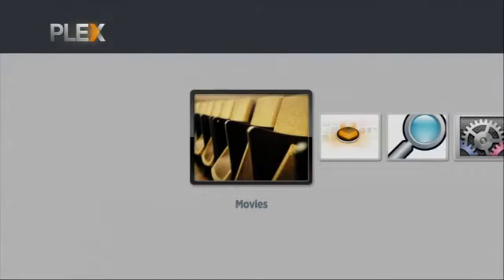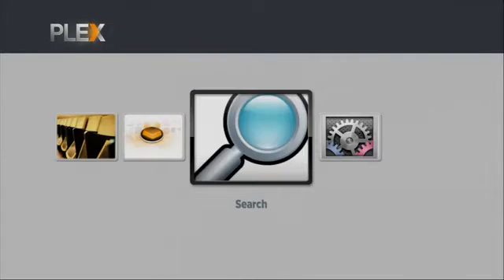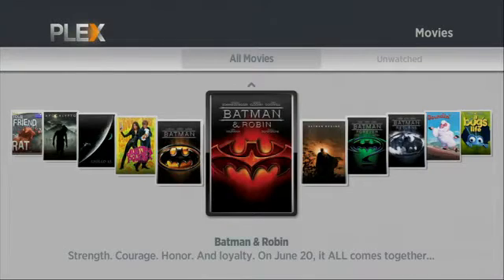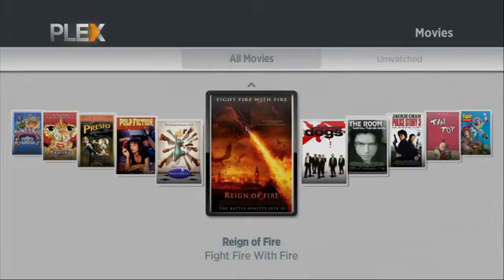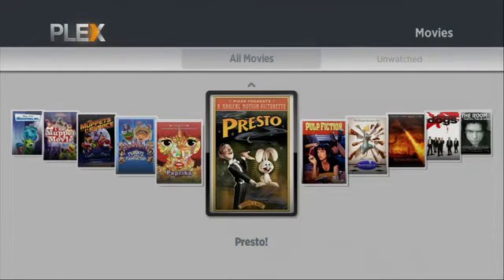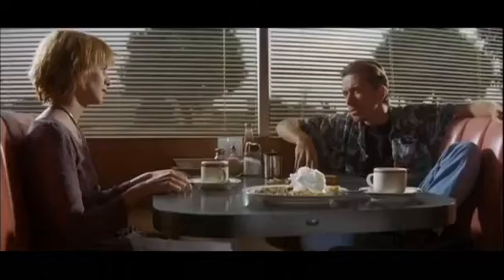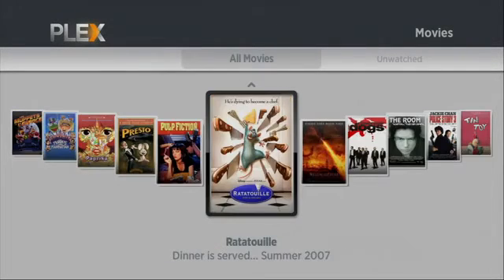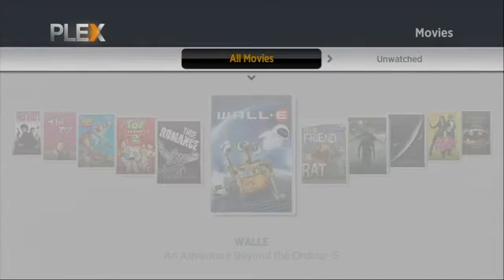Quick Look at Plex for Roku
This free app finally lets you stream media server videos to your Roku Player.